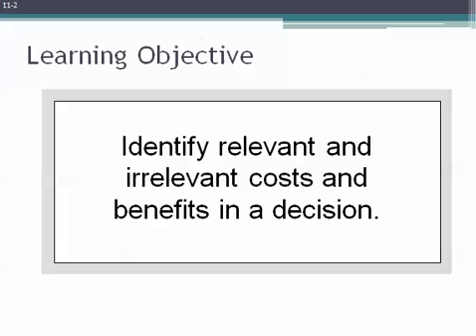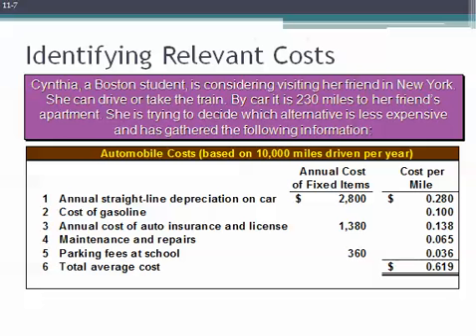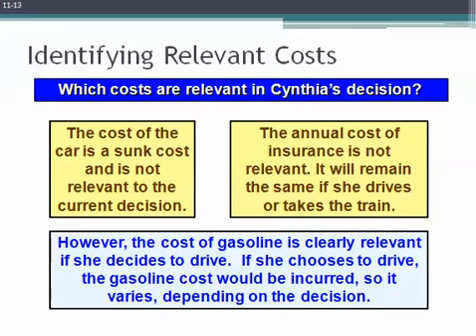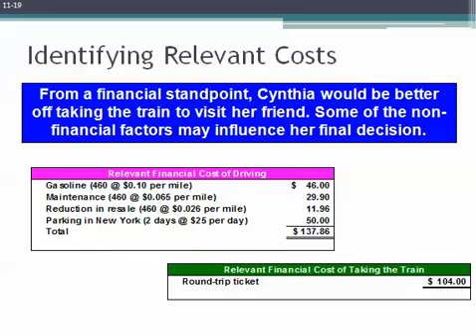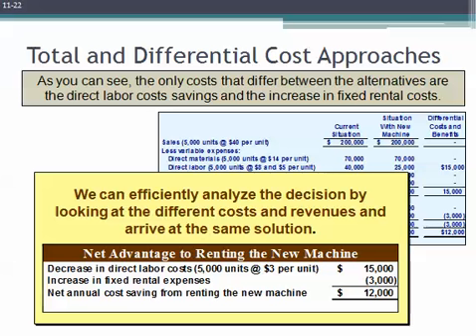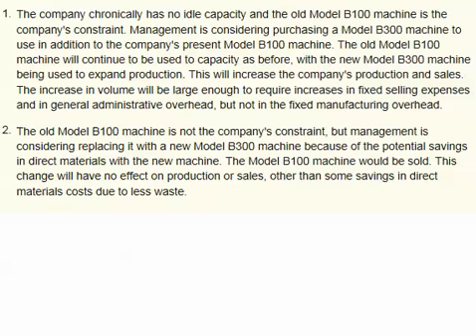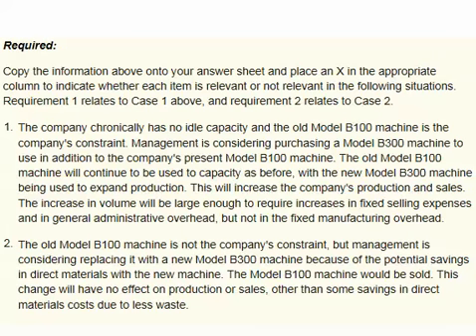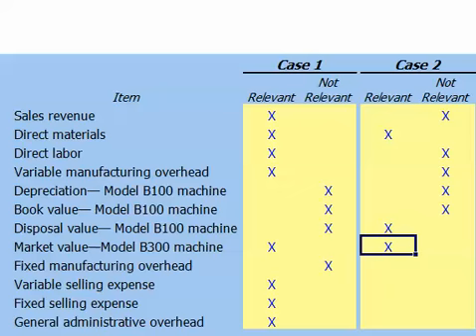BUAD162 - Chapter 10 (LO1)